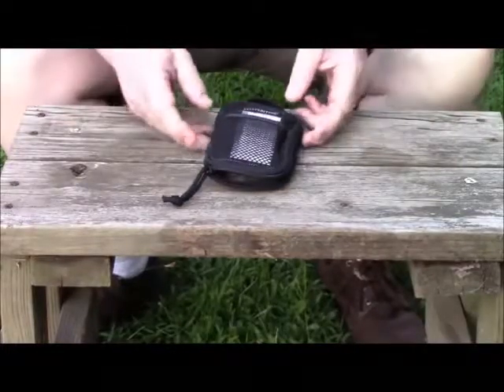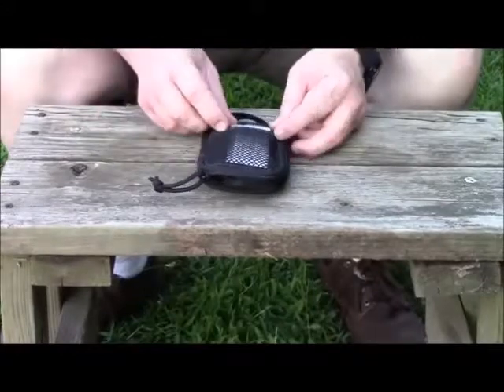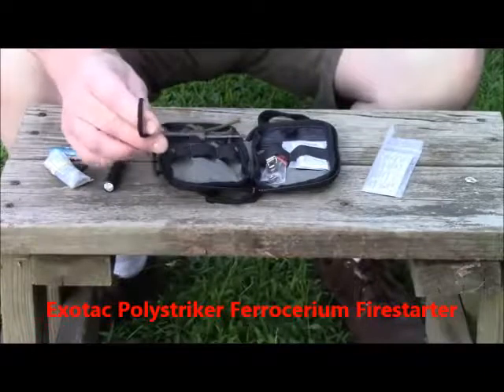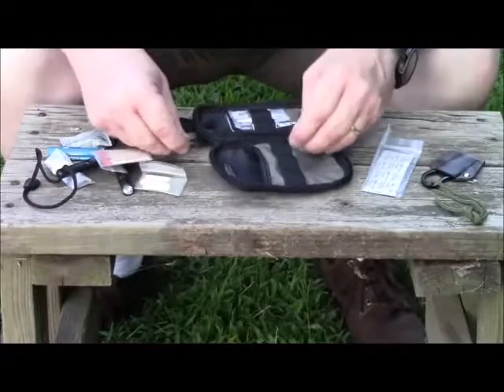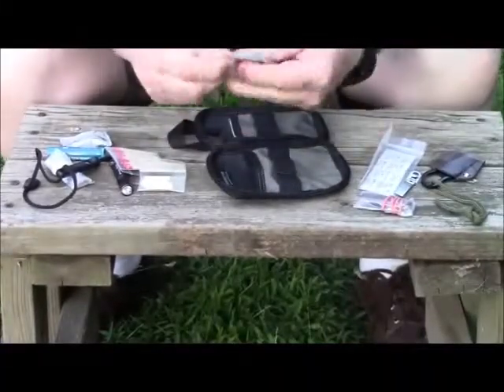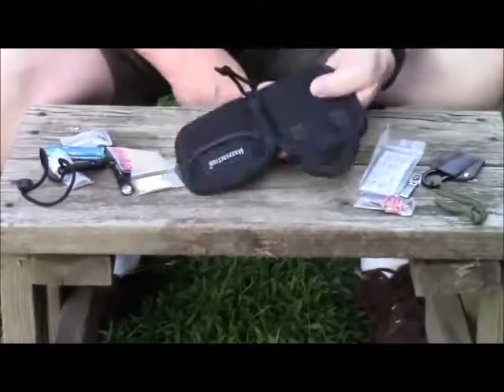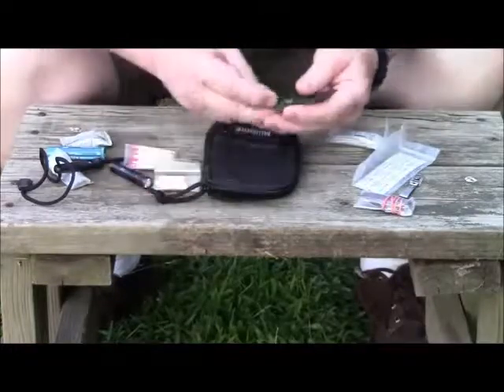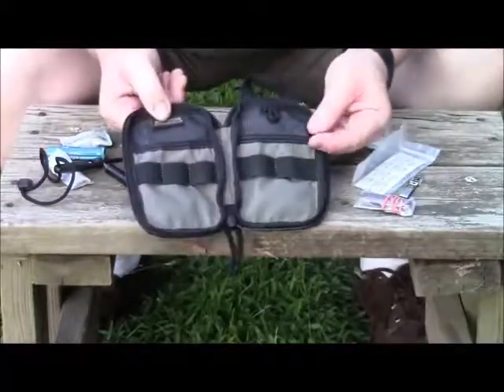Maxpedition Pocket Pouch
EDC Pouch and contents